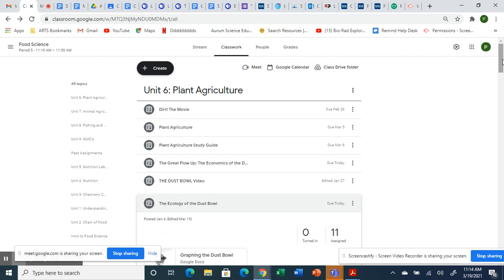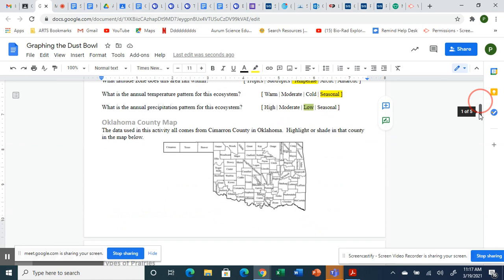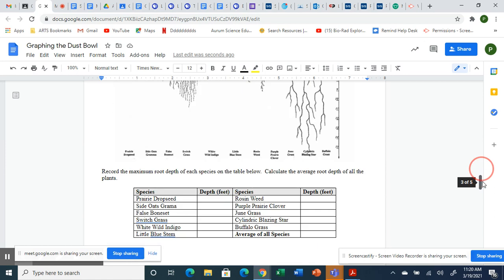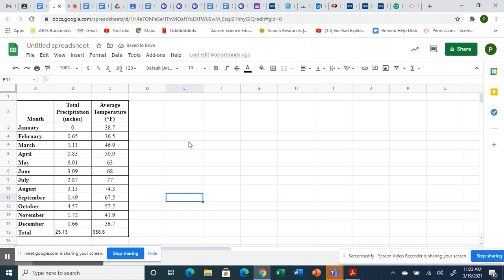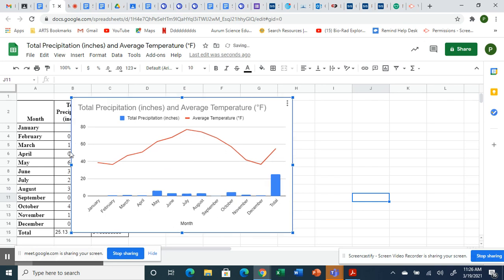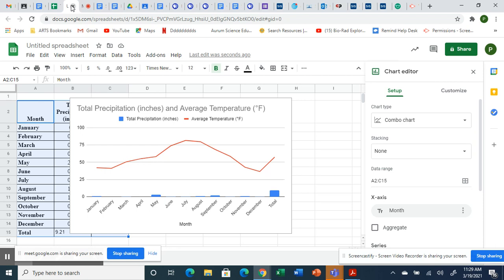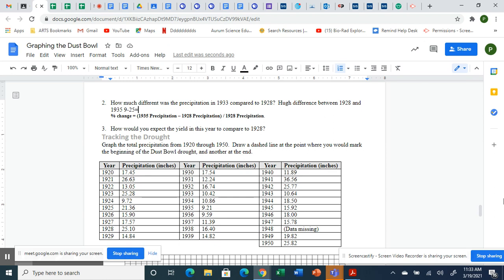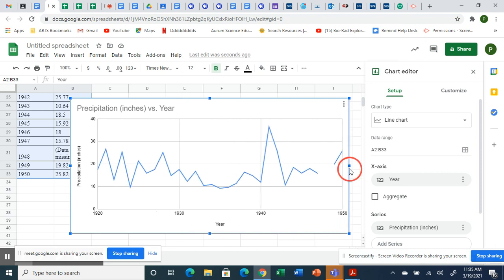Graphing the Dust Bowl1: Mar 19, 2021 11:37 AM